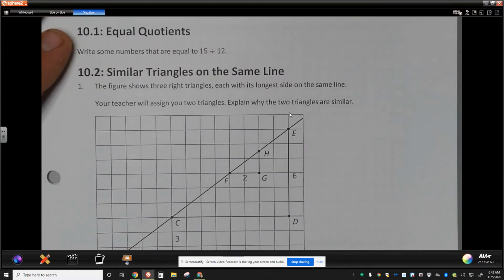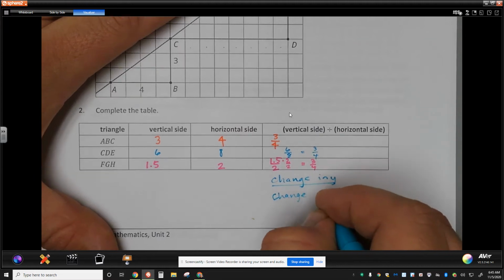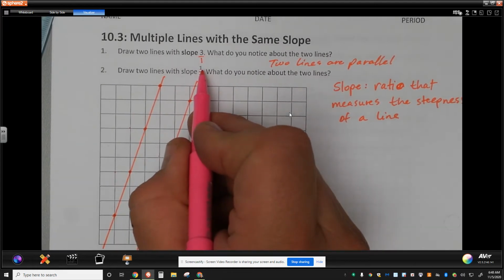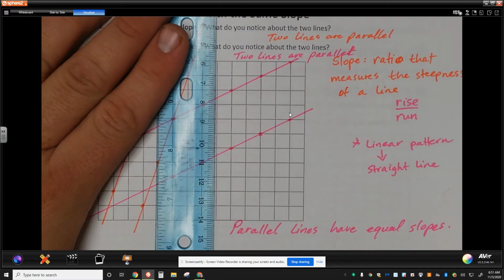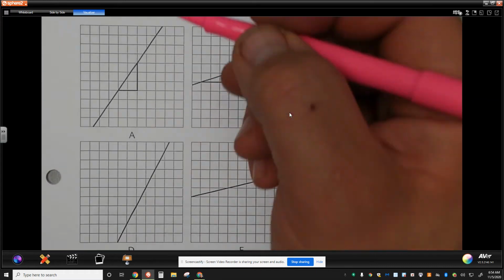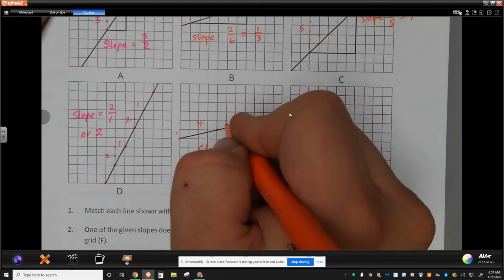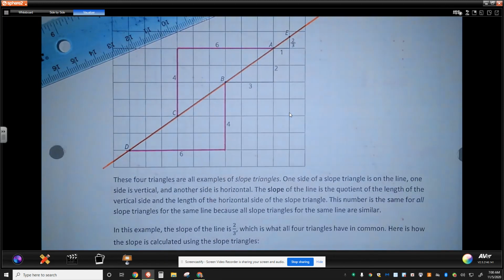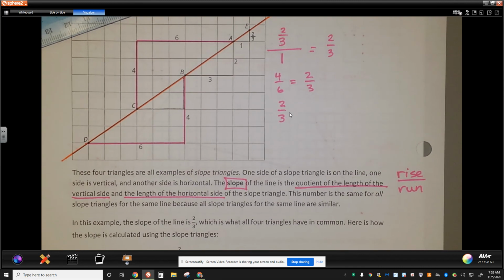Unit 2, Lesson 10 Full Lesson